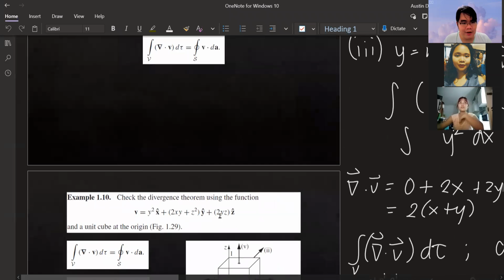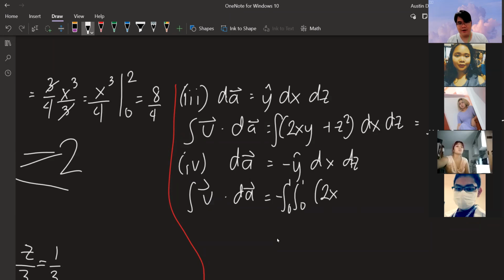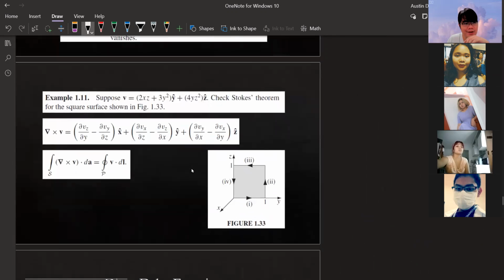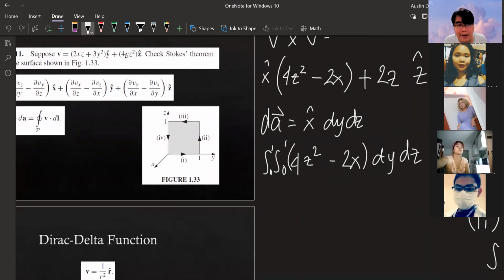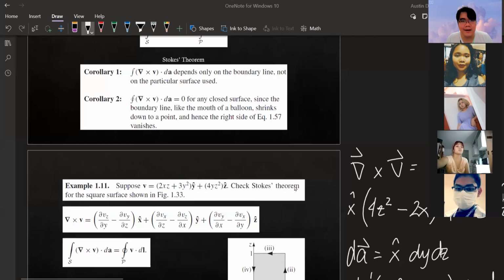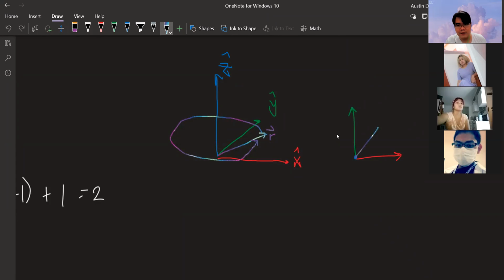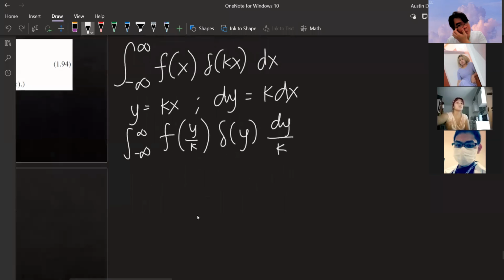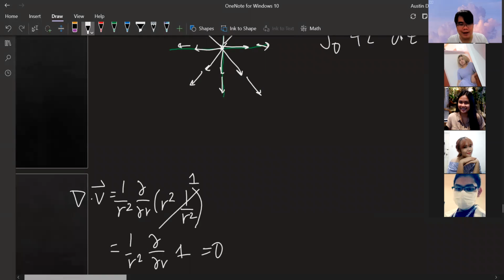Meeting 2 - Mathematical Preliminaries (TAGLISH)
Topics:
-Fundamental Theorem of Curls